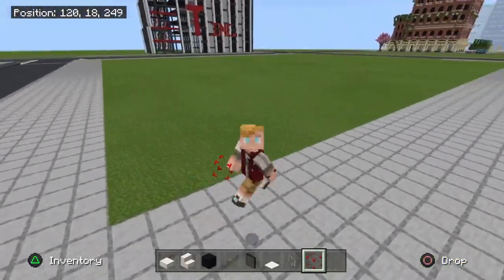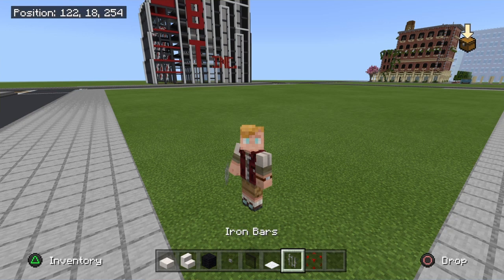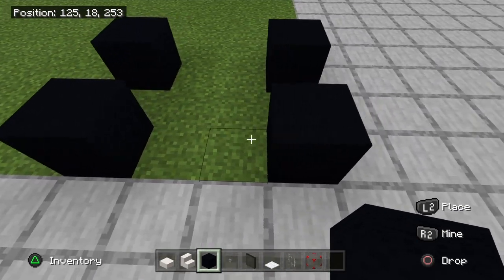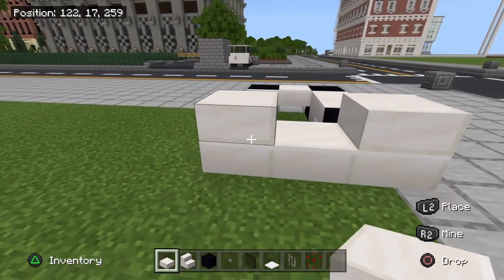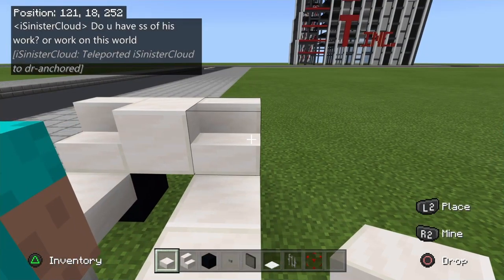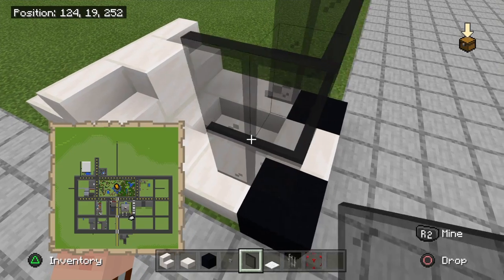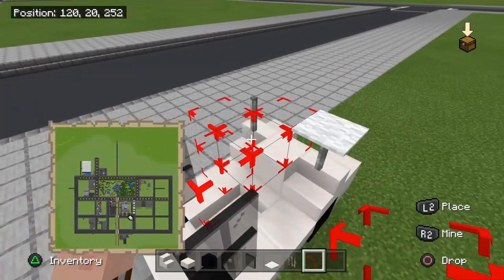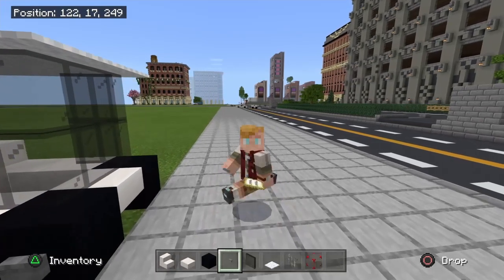Minecraft: Golf Cart Tutorial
In this Tutorial I teach you guys how to build a golf cart.

I am a Minecraft City Builder who also likes to do tutorials and give advice when I can to you all. I also like to dabble into survival from time to time. :)